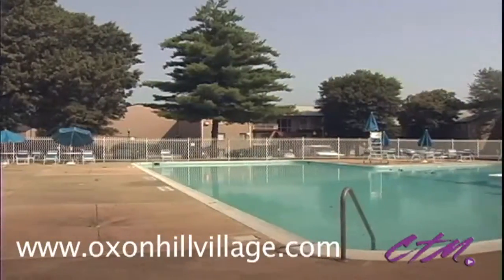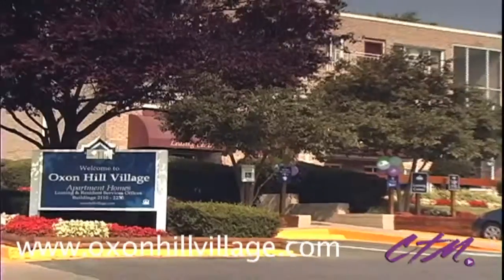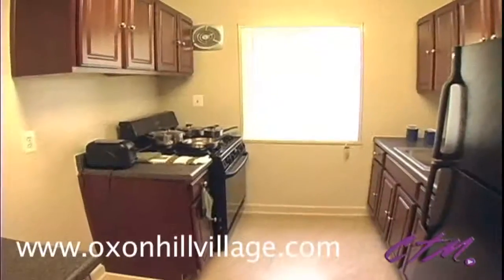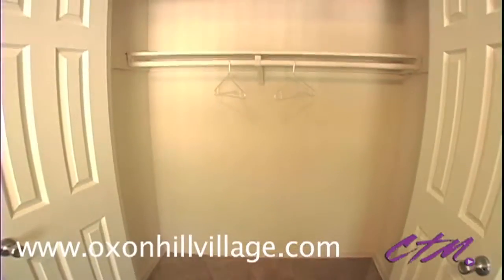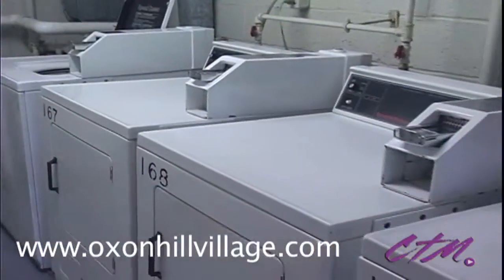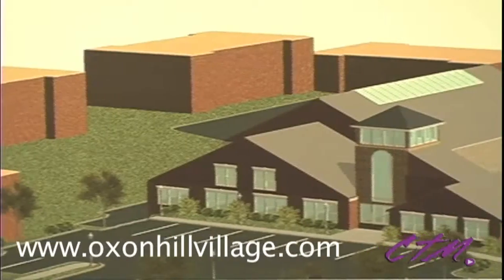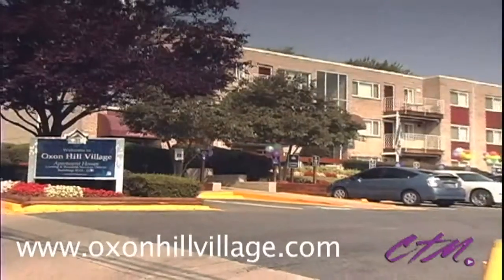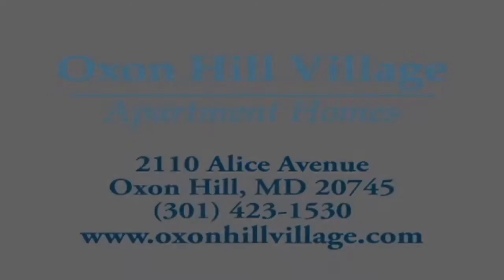Oxon Hill Village | Oxon Hill MD Apartments | Southern Management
Oxon Hill Apartments for Rent | Oxon Hill Village
Southern Management Corporation - Good People. Great Communities

Oxon Hill Village Apartments
2110 Alice Avenue
Oxon Hill MD 20745

Near major shopping areas and the Capital Beltway, Oxon Hill Village puts work and play right at your doorstep. Downtown Washington, Andrews AFB and Alexandria are minutes away. For comfort and convenience there's nothing better than Oxon Hill Village.

At Southern Management People Come First.